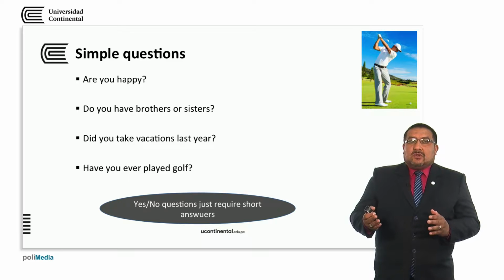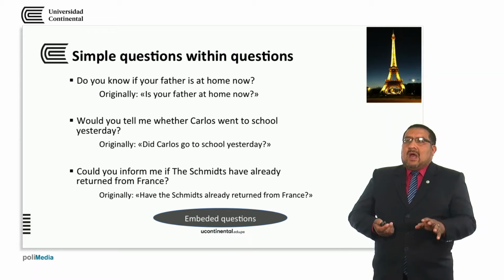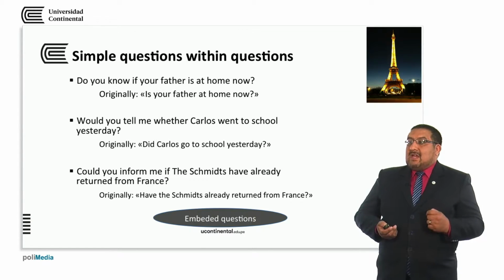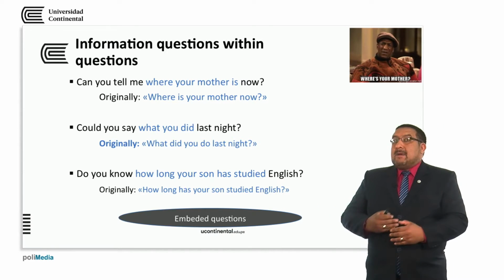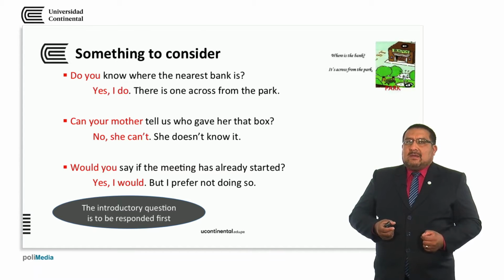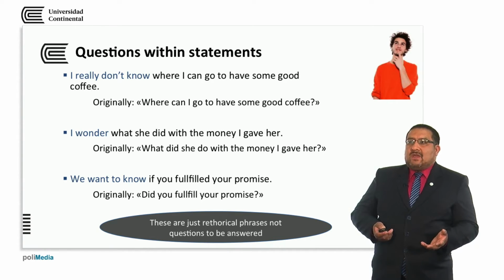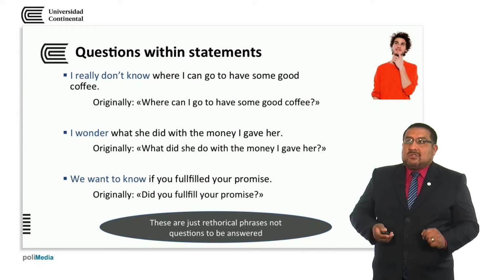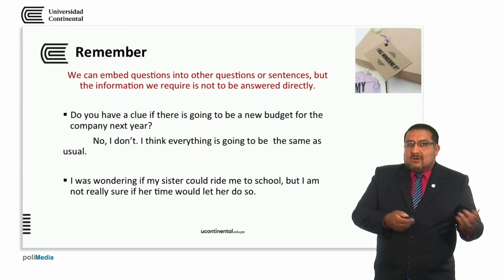Questions within sentences